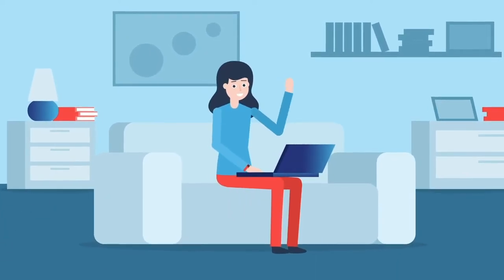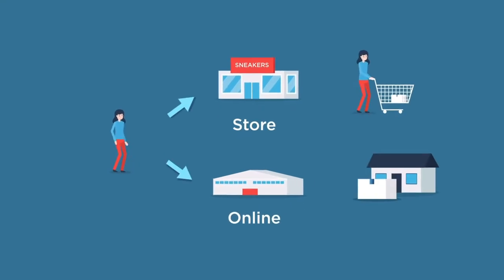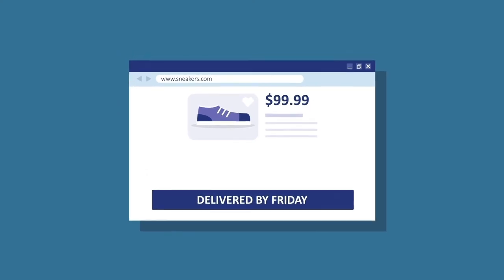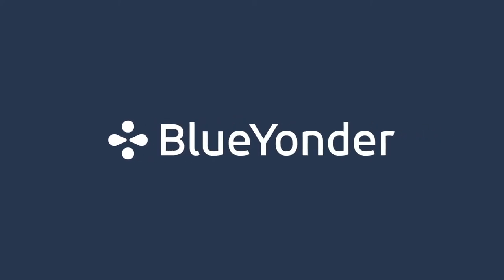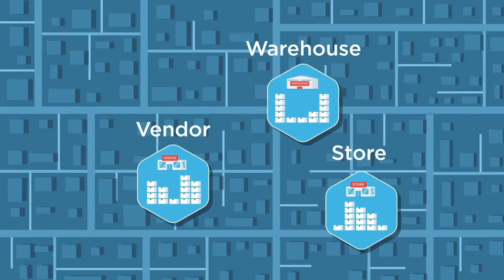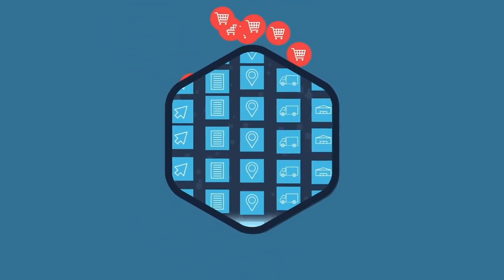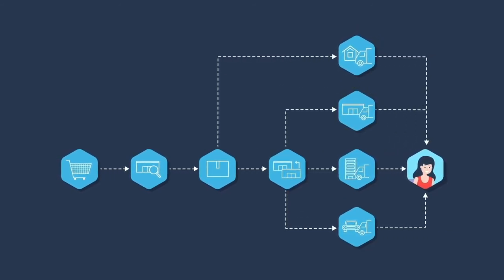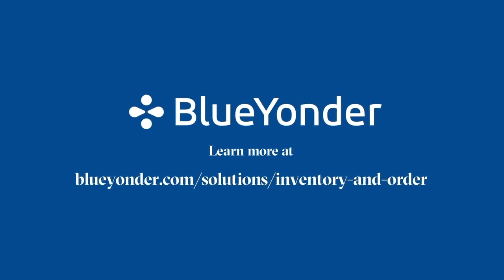Blue Yonder Inventory Availability and Omni-Channel Fulfillment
Blue Yonder commerce solutions give retailers real-time inventory visibility and availability, along with actionable insights to source, promise and fulfill orders while delivering personalized shopping experiences to consumers.